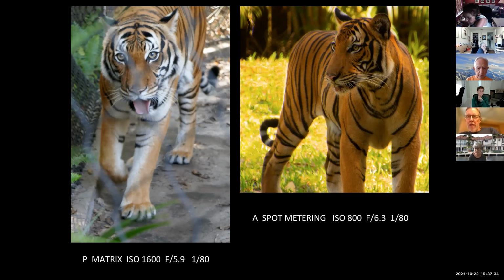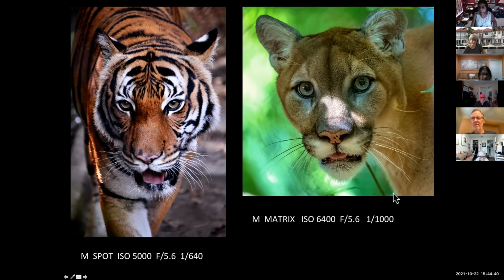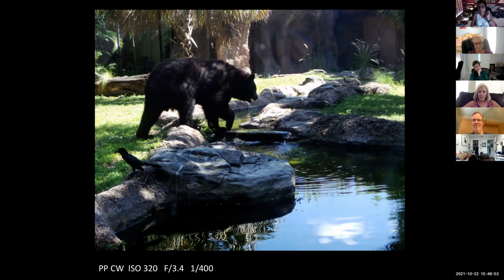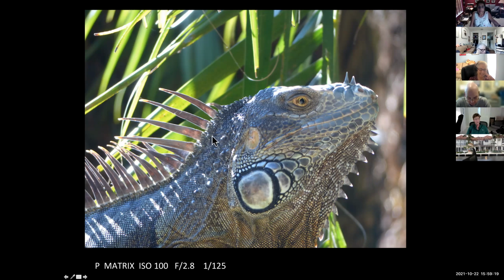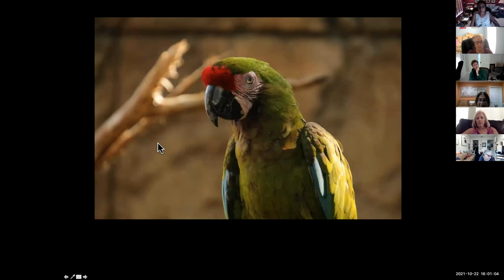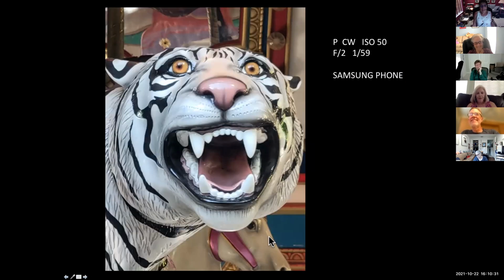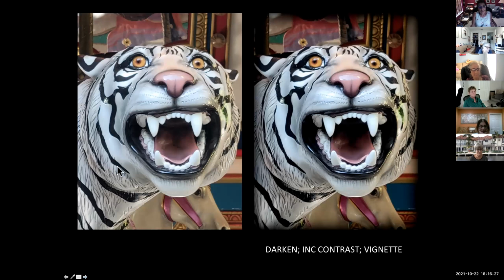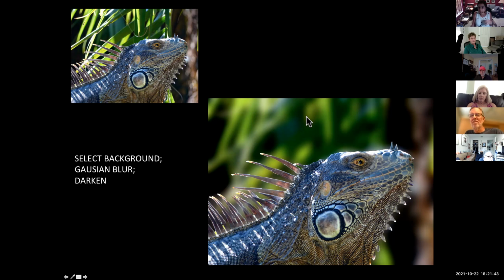OCT 22 2021 PHOTO REVIEW FOR ZOO TRIP